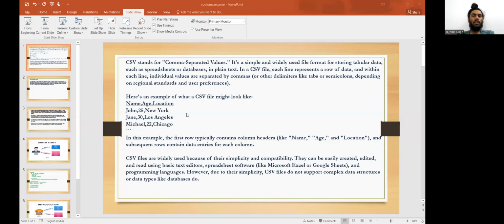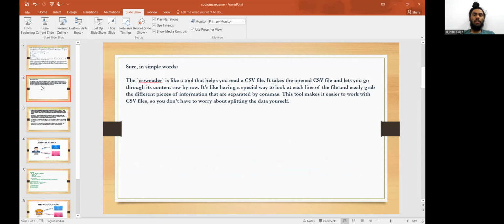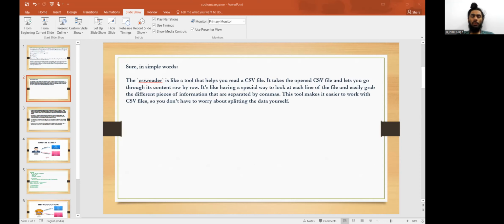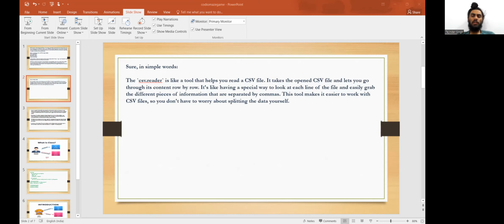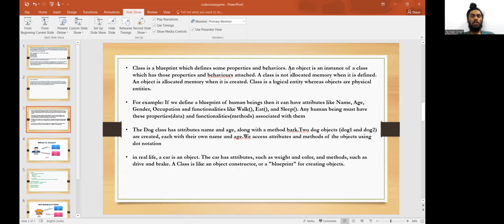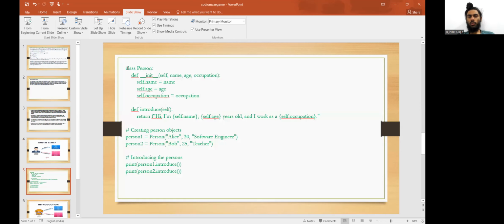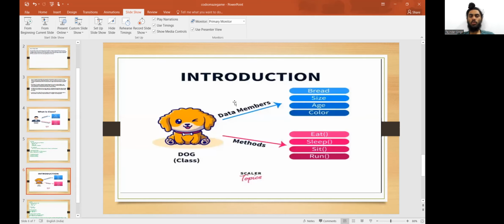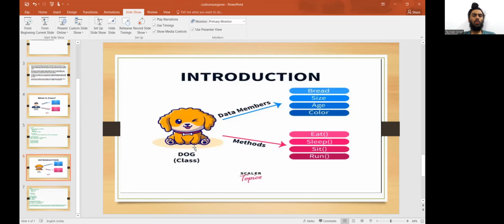14 August 2023